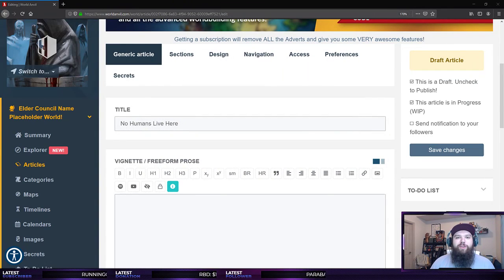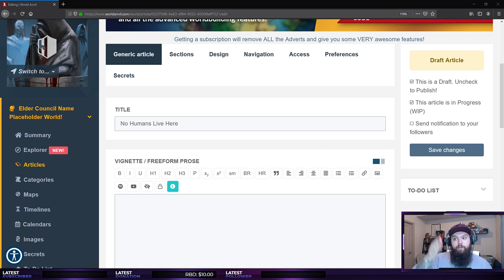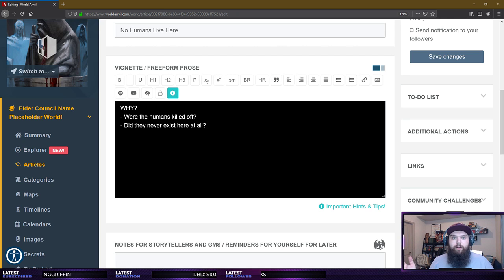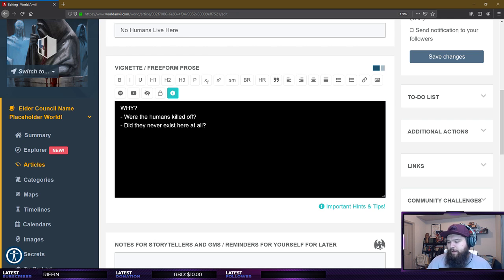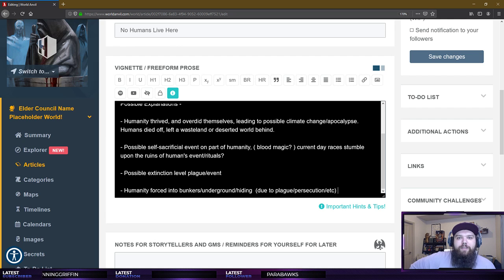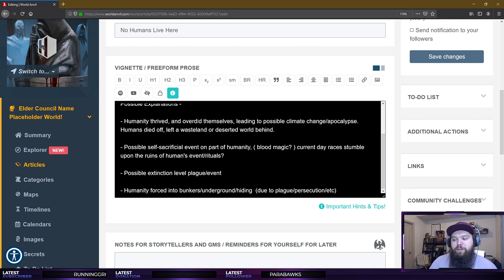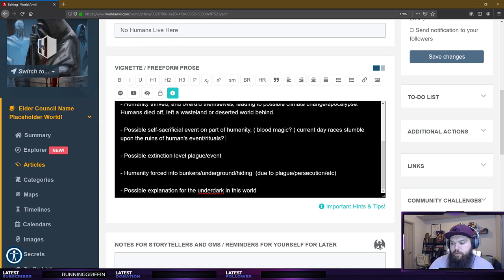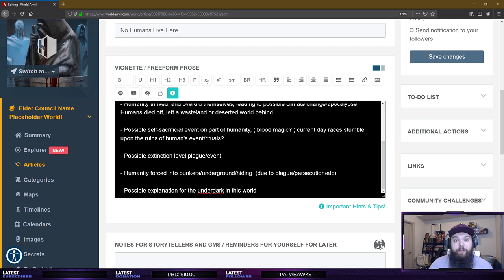Worldbuilding - Episode 4 | D&D Community Campaign Setting Creation!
This week we narrowed down which races will appear in our world and got some great new ideas.

Session 4 of the weekly Worldbuilding Streams!
This series will focus on utilizing the brainstorming power of the entire D&D and TTRPG community to create our own campaign setting/world! We'll be having these weekly sessions to craft a world together until it's finished, and then I'll release it publicly so we can all run games in the world we've helped to create!

Don't miss them every Tuesday night at 8pm Eastern!